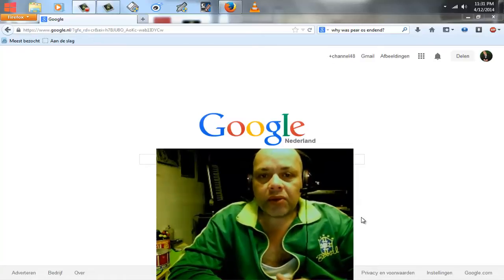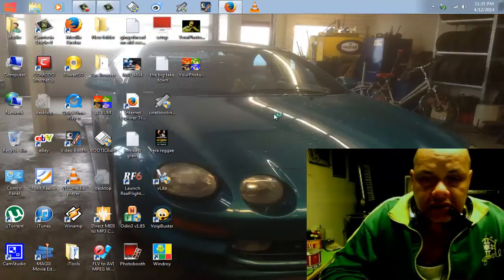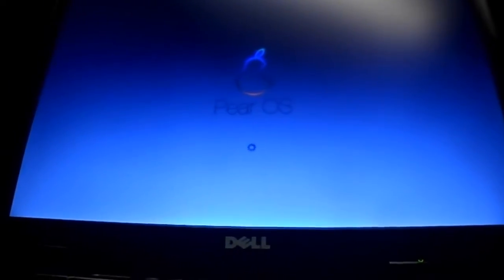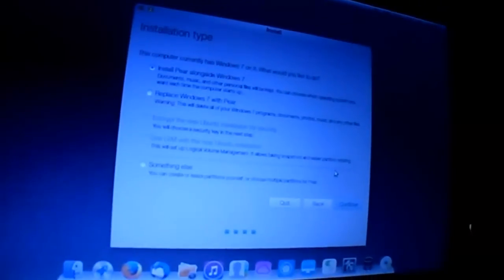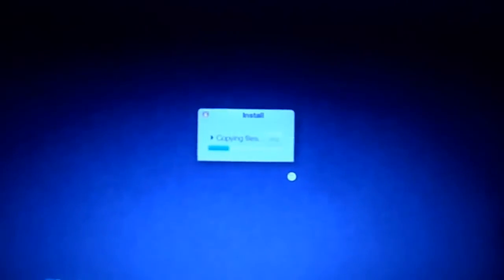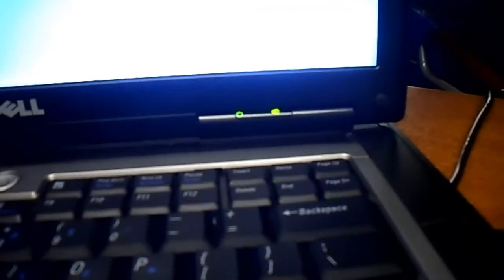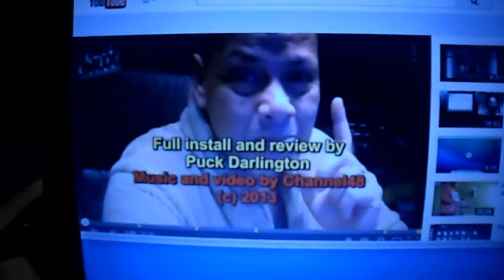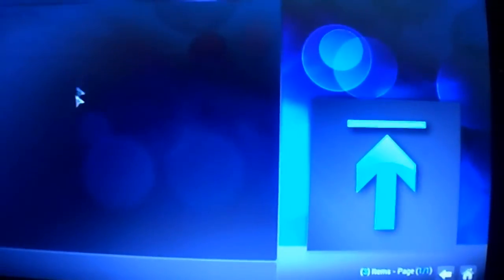PEAR OS - THE MAC OS X FOR NORMAL COMPUTERS AND PC'S DISCUSSION AND INSTALLS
PEAR OS ..WAS ENDED NOT SO LONG AGO , BUT WHY?

The owner wrote , he  soled the project to a big company , but nothing we can read about that in the news , and speculations say It was BANNED by APPLE for the looks and feels , , but what really happened  is that the Developers of PEAR OS , Stoled the CODE from Elementary OS , and they broke the GPL rules by not giving the code of Pear os8 and never credited the developers of Elementary OS
and that is FORBIDDEN in LINUX WORLD , cause some developers do work hard and not just copy codes like a copycat...
Never the less Pear OS rock's thanks to Elemantary OS Codes..

..so they had to take it down, it happened before just think of Element OS - same thing - stoled a code
and did not credit it..

LINUX UNITED WORLD WIDE - LUWW  ( Remember this ) when you use a code from someone else ..CREDIT that person !!!

Anyway...

All these questions will stay un answered so I DOWNLOADED the ISO again to see what still works and what not..

To tell you the truth I could not discover stuff not working and even the updates came in as a charm ,..
Also i Discovered that the software sources and repository's still function , and once in a while when installing something it will say ..error bladi bla and then try again and it installs as a charm..

SO CAN WE STILL USE PEAR OS 8 ?
The OWNER said .. NO and removed all the download sources
but Softpedia ignored the request I guess to remove the ISO files
so while they still around , I think It's time to get a copy of this copied Operating system called PEAR OS 8 in fact a Elementary Linux clone

Although PEAR OS8 have the look and feels of MAC OSX - It's NOT , make no mistake , this is powered by LINUX -
and giving it the looks and feels of Apple MAC OSX ,
it's like saying .. PEAR OS XIII has   the power and quality of a MAC
of course it's not..but it works very good thanks to Elementary Code..

be quick cause I think the link will soon not work anymore..after this video
will get popular .

to create the bootable USB or Burn the DVD USE..

Make sure you take the time to watch the complete video to get the whole thing ..

About :
Pear OS 8 was released recently. Pear OS main goal is to be an Ubuntu/Debian based Linux Operating System for Desktop, Notebook, Phones and Tablets. Pear OS 8 is based on GNOME but look and feel is similar and inspired from newly released Apple iOS7. Pear Cloud is the newly included feature in Pear OS 8 to backup and sync data over the internet.

You'll get 2 GB of space to organize your data on Pear Cloud. This post describes the installation of newly released Pear OS 8 version. Pear OS is freely available to download and use which has a simple and powerful interface. You will experience complete multimedia functions and for those users who prefer Apple iOS like operating system.
Recommended Minimum System Requirements

    700 Mhz CPU Processor
    512 MB Memory
    8 GB Free Disk Space
    1024×768 Screen resolution
    Removable Media drive or USB port

Applications included in Pear OS 8

    Pear Software Center
    Shotwell
    Empathy IM
    Firefox
    Pear Cloud
    Thunderbird Mail
    Brasero Disc Burner
    Musique
    VLC Media Player
    Pear Contacts
    PPA Manager

Pear OS 8 is available for 32bit and 64bit. I've used 32bit version in this installation. Click on below links to download Pear OS 8.

Video and music by Channel48 and Darlington studio
Presented by Puck Darlington